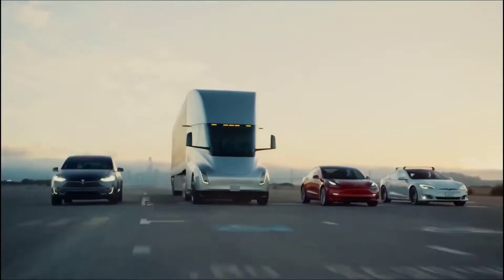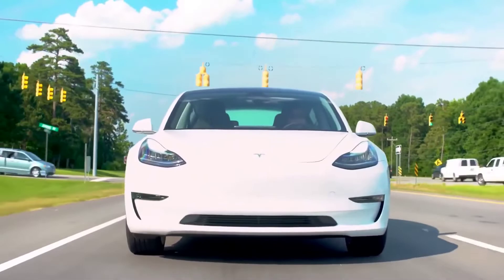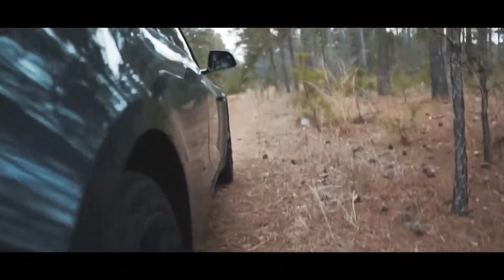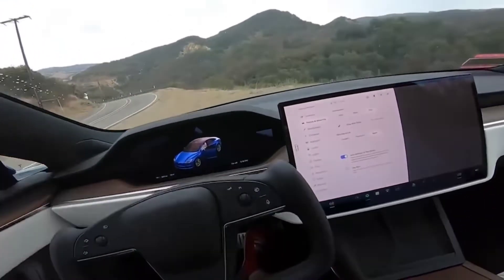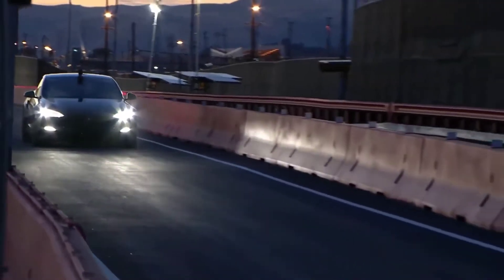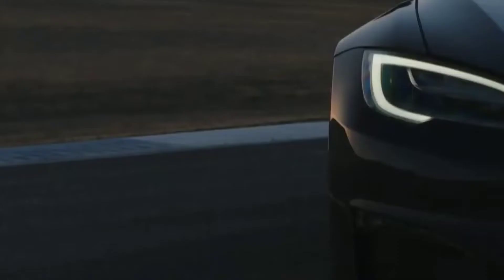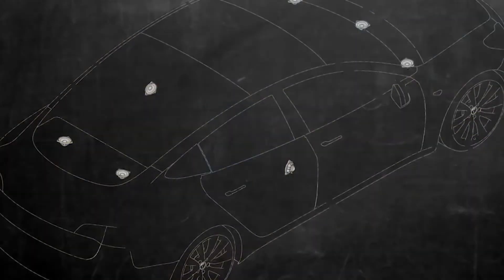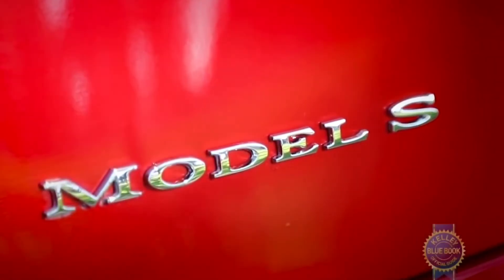10 BEST FEATURES Of Tesla Model S 2022 | Elon Musk Tesla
What's Up Guys! Welcome To First Class Tech!

Title : 10 BEST FEATURES Of Tesla Model S 2022 | Elon Musk Tesla

The Tesla Model S is the vehicle that sparked the current electric vehicle revolution. For a while, the Model S had no true competitors because automakers were still playing catch-up in the electric vehicle market.

Tesla recently refreshed the Model S both inside and out, with a massaged look, a new infotainment screen, and the much-discussed steering yoke. Welcome to “First Class Tech'' and in this video, we’ll see some of the best features of Tesla Model S 2022!

Are you guys fond of Technology, Gadgets, Artificial Intelligence and things related to TECHNOLOGY? Are you a Tech Savvy or want to be one and be updated with the current Innovations and Inventions, what research is taking place which gadget is launching and so on?  💻🔭

Then Buddy, You Have Landed Up On THE RIGHT PLACE! 🚀

Here You Will Find Everything Related To Technology And Help In Your Life Too.

So Without Wasting Anytime Let's Move To The Video! 🎥

Do Let Us Know On Which You Want The Next Video To Be On In The Comments Down Below! 💬

Do Show Some Love & Support As It Helps Us To Create More Awesome Content For You Guys! 💓